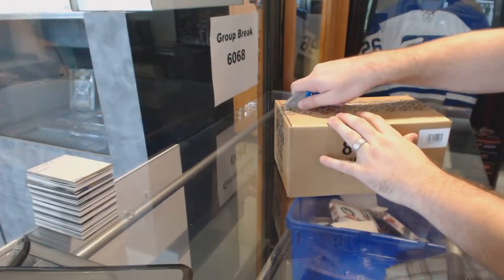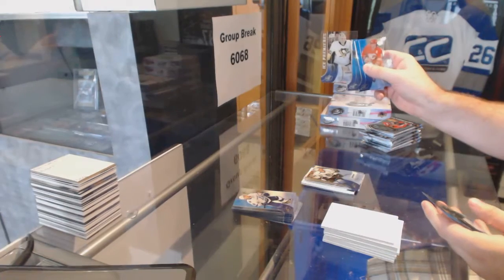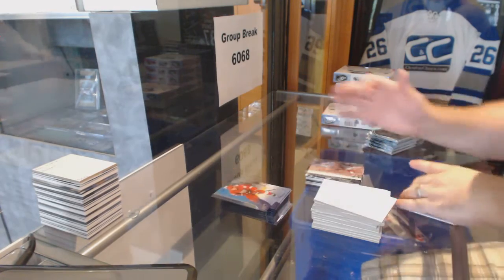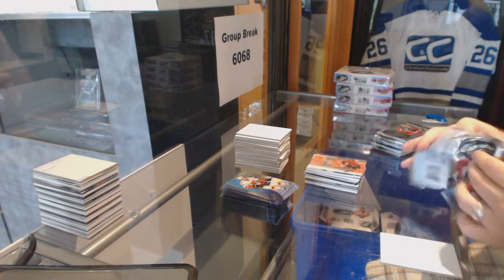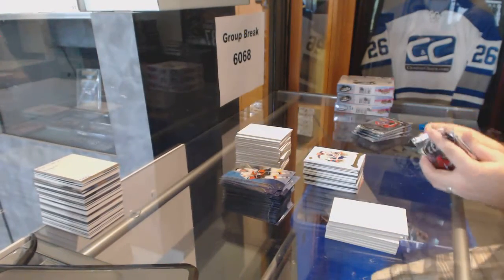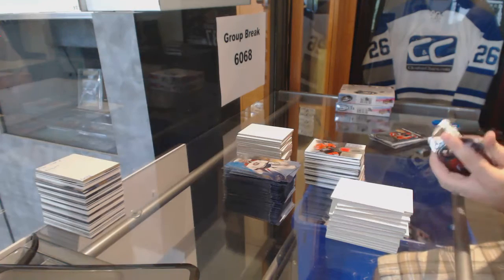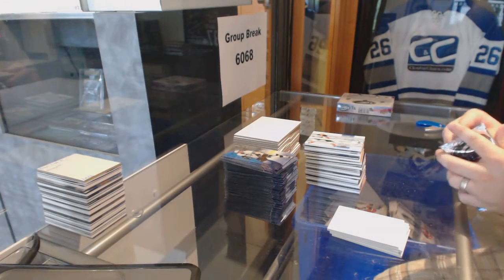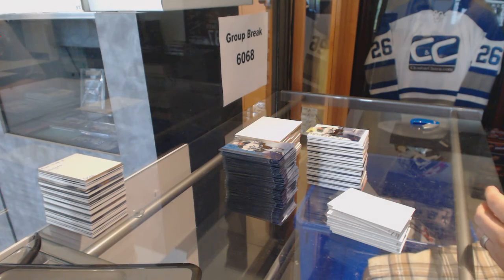15-16 Upper Deck Ice Hockey 8 Box Case Break - C&C GB #6068